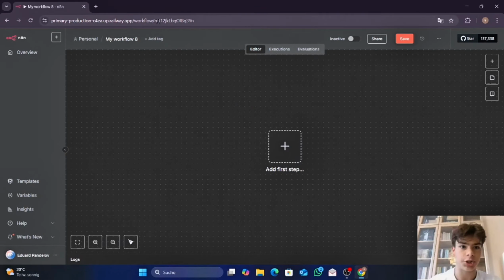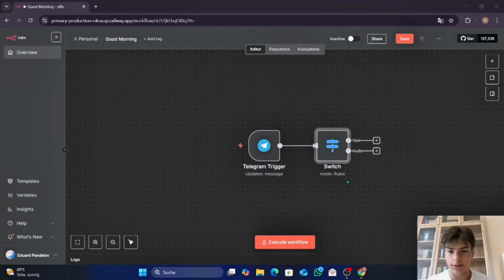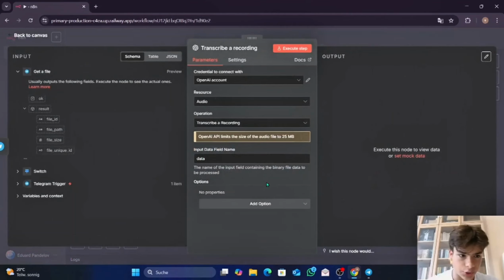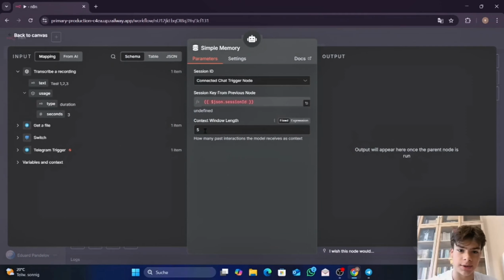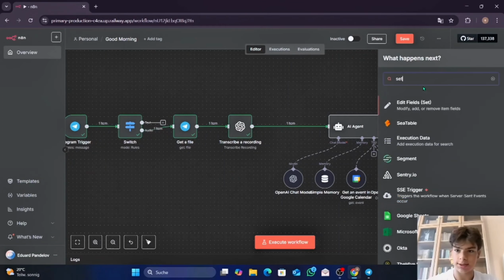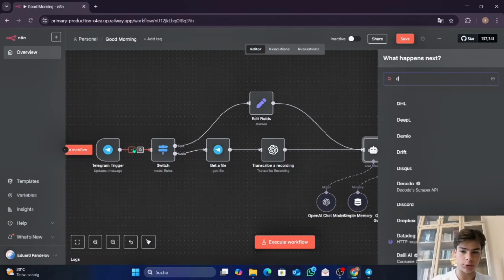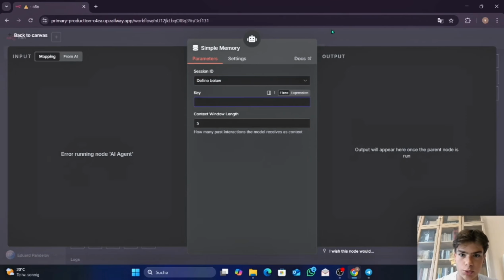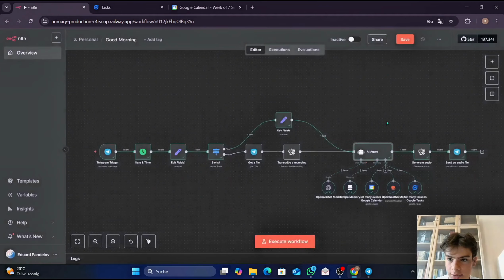Automate My Life: Morning Routine with AI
I show how I use AI automations to make my mornings easier and stress-free. From waking up and making coffee to planning my tasks, AI helps me save time, stay organized, and start the day right. This is a simple example of how you can use AI to automate your life and create more time for what matters.